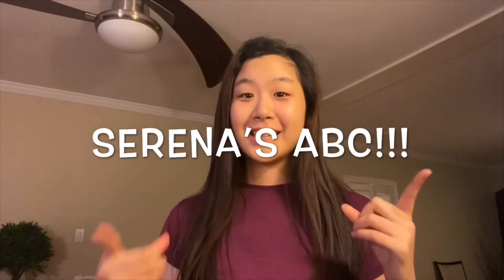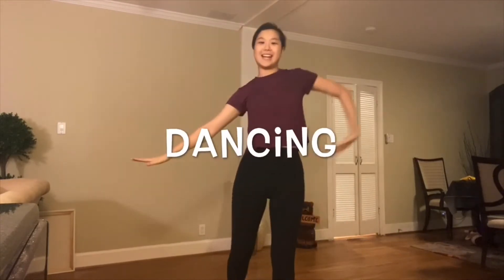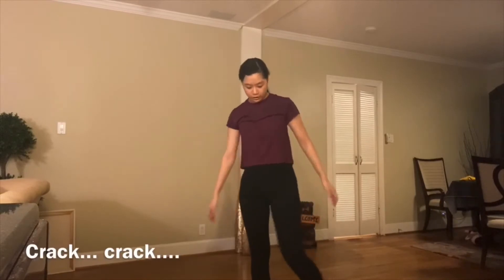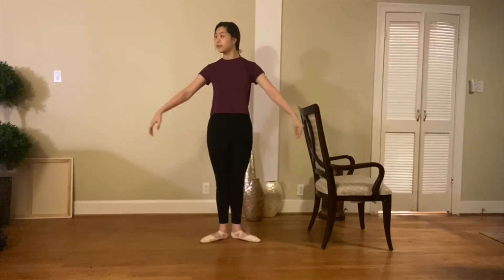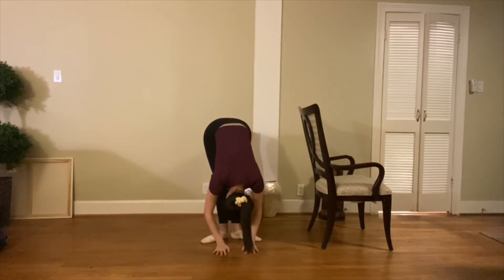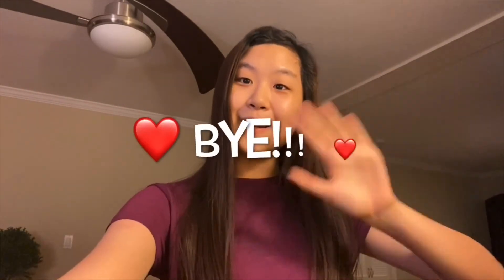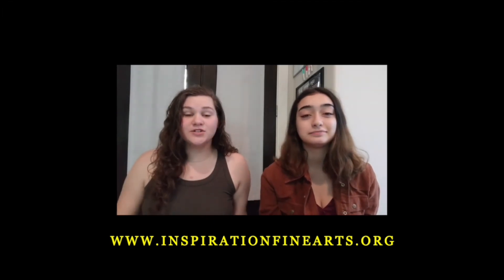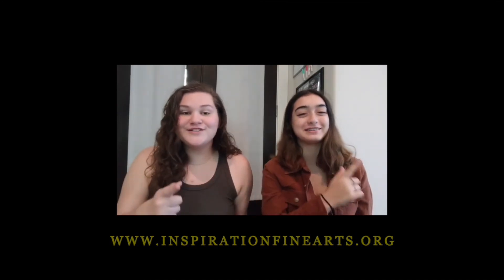What is first and second position and Barre Warm-up | At-Home Ballet for Beginners IFA Summer Week 1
Hey guys! Check-in every Tuesday for our at-home Ballet videos with Serena Hou.

Every day thousands of students miss out on the chance to gain a good arts education simply because they can not afford it or have no access. We're here to change that.

Inspiration Fine Arts is a Houston-Based nonprofit organization and our main goal is to reach all parts of the community and provide an arts education to anybody interested in it. We as students, strive to reach students who are under-represented in the art world due to class affordability and availability or lack of exposure to the arts in schools. We emphasize the importance of youth empowerment in the arts and want to spread the influence of the arts throughout the world!